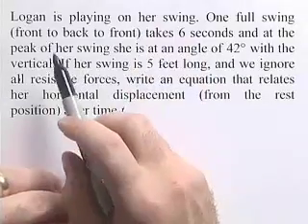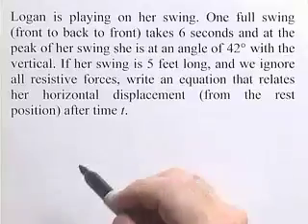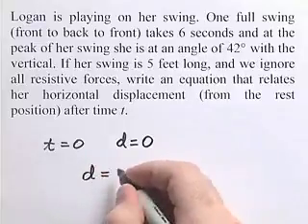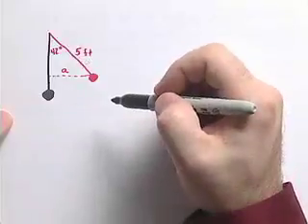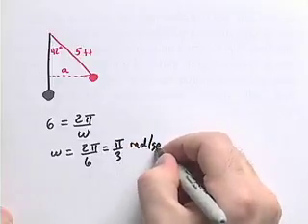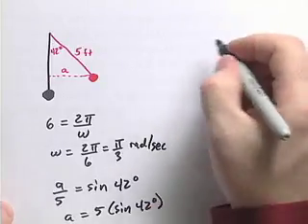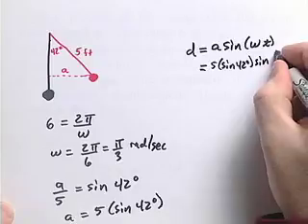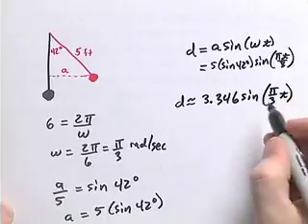Ch7 #16 ChapterTestPrepVideos Sullivan PRT Concepts 4e